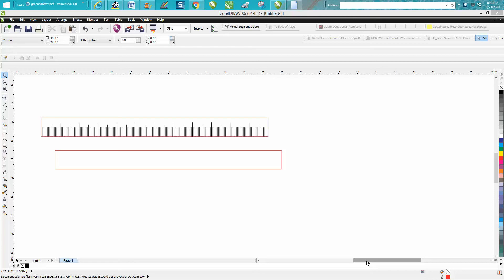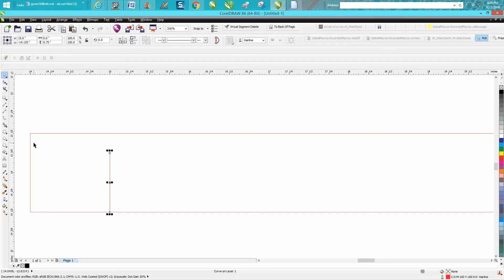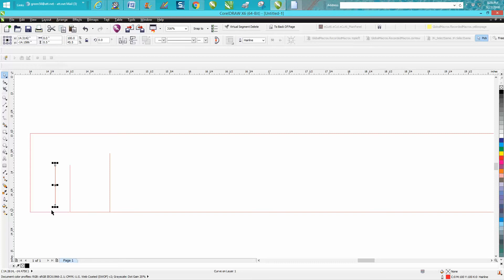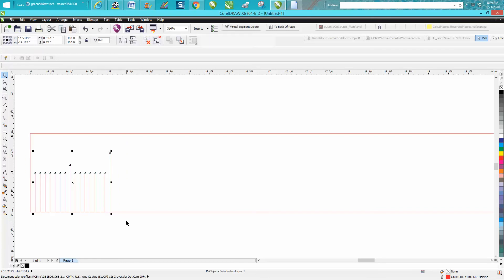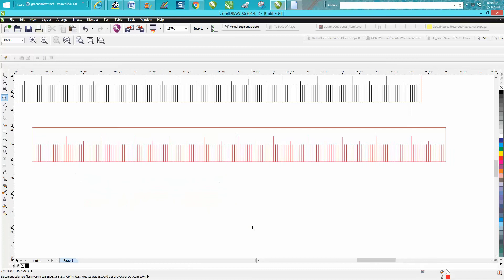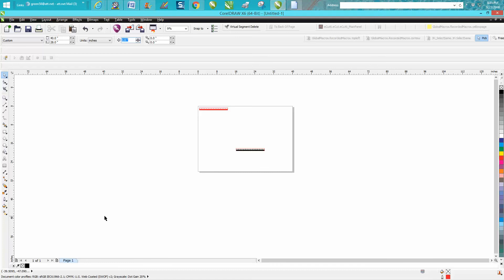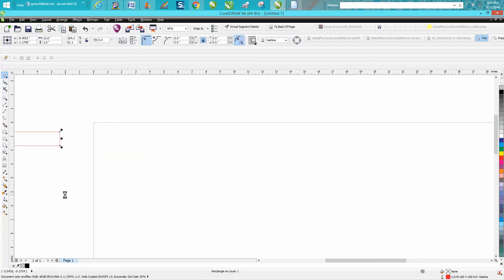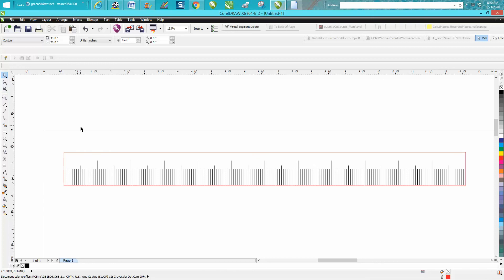Corel Draw Tips & Tricks Ruler how to make Part 2